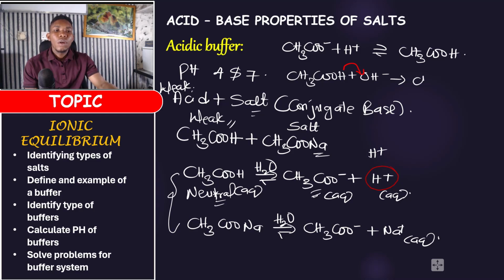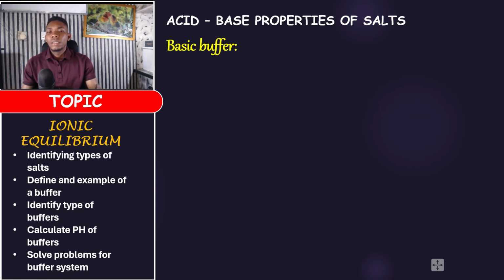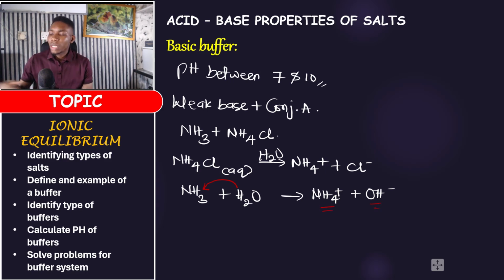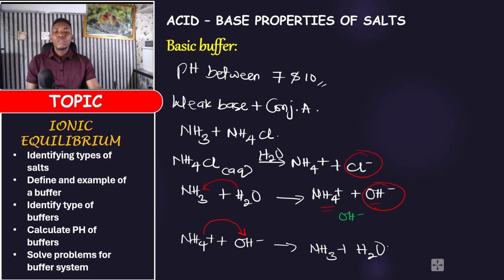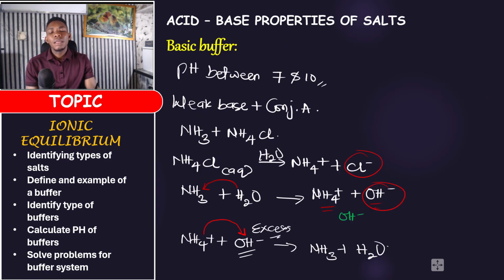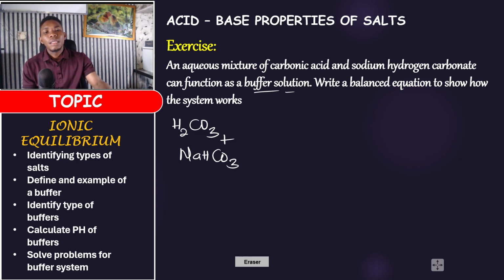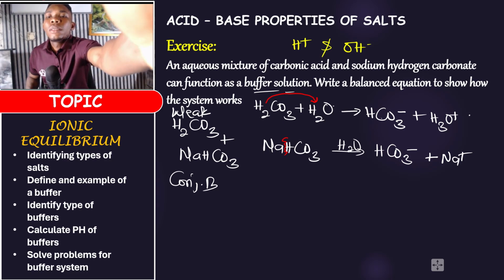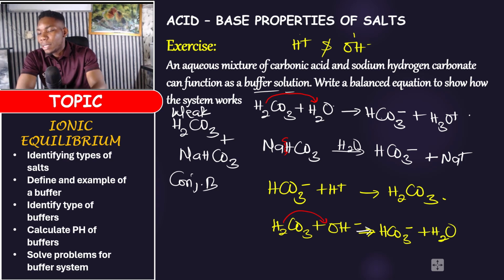IONIC EQUILIBRIUM 9